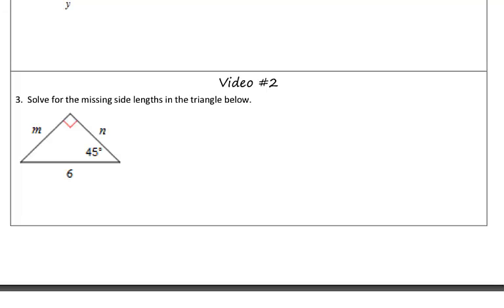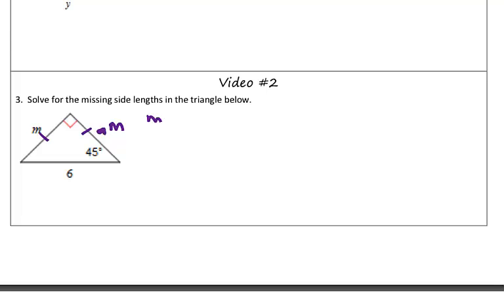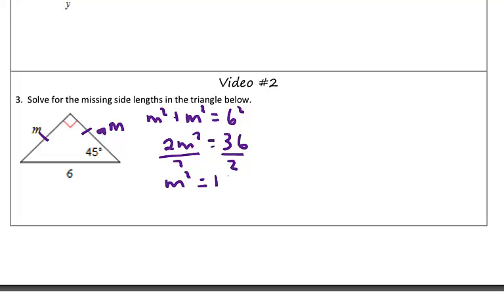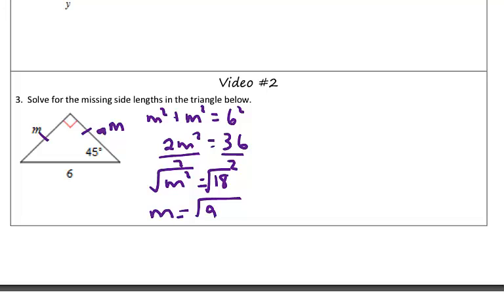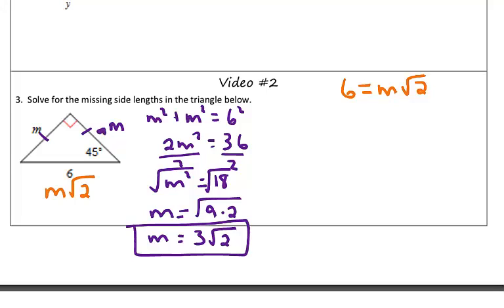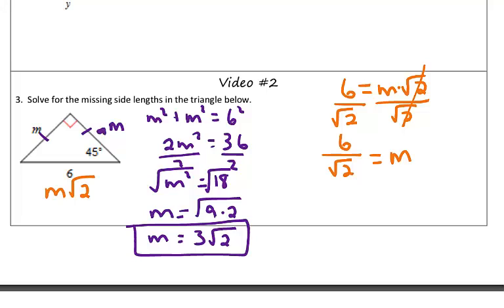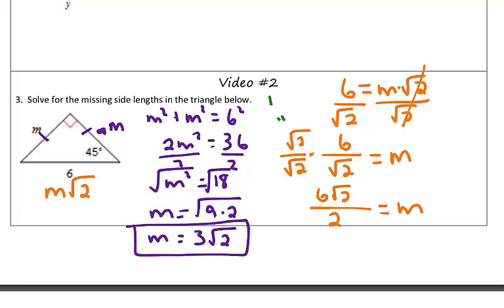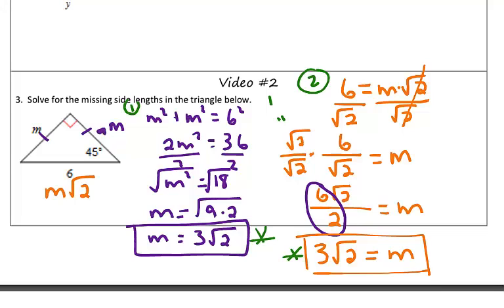Special Right Triangles (45-45-90) Video #2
Use this video to apply the shortcuts of special right triangles (45-45-90) to solve problems!